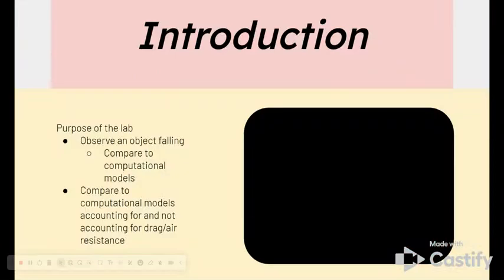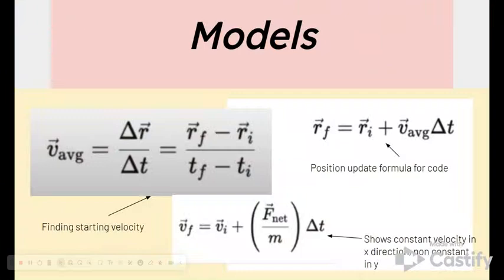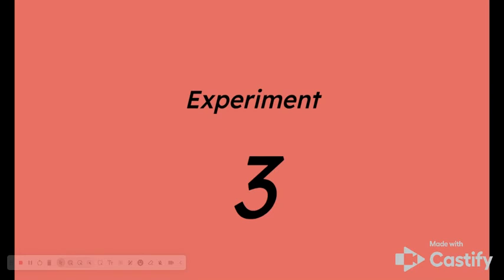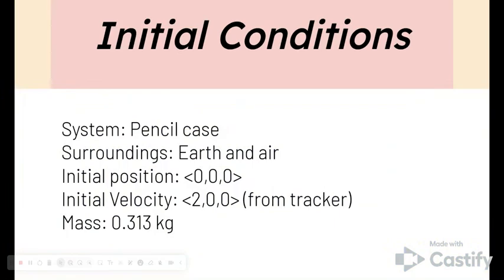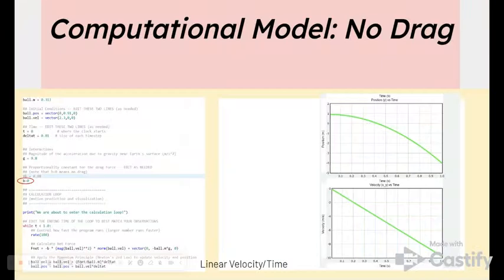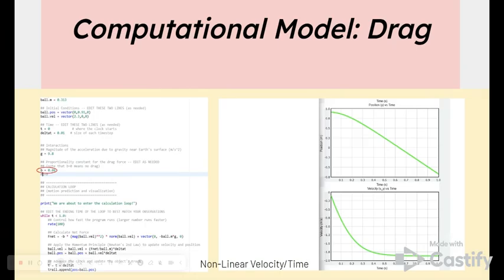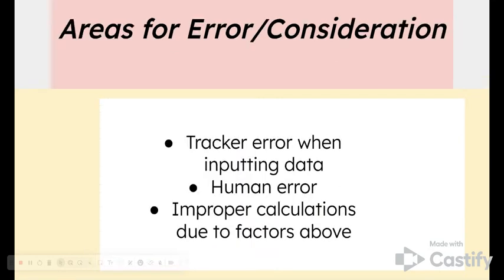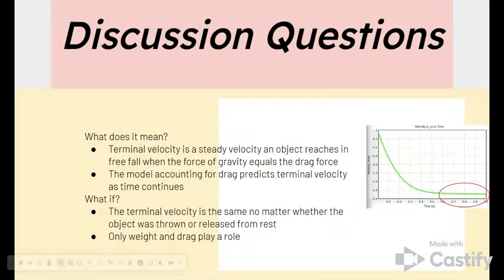Kevin - Lab 5